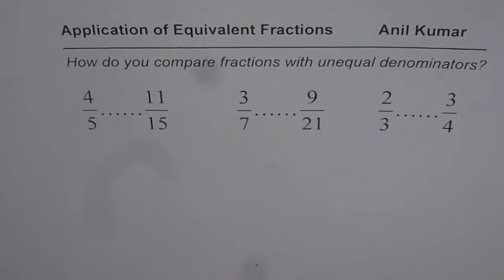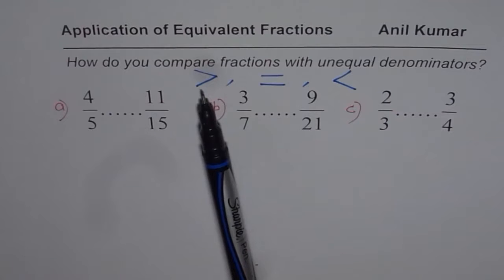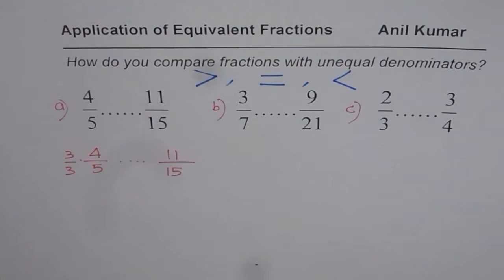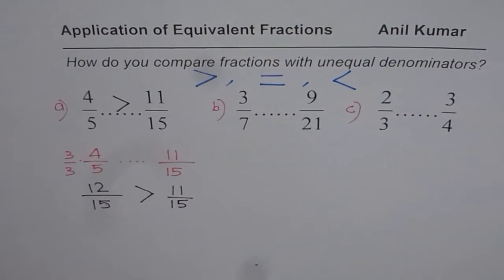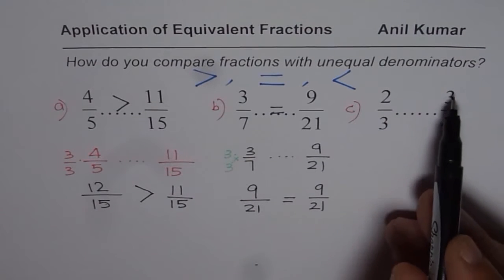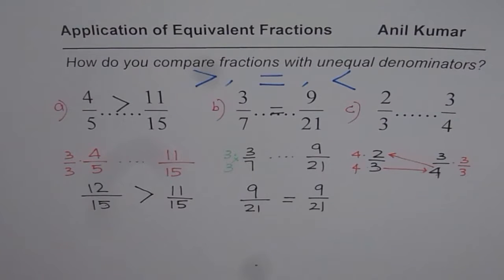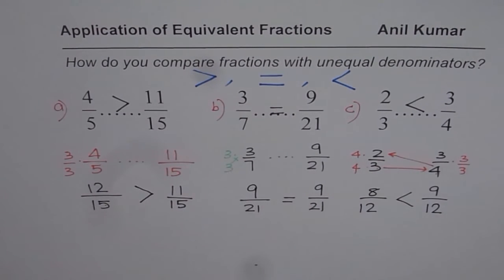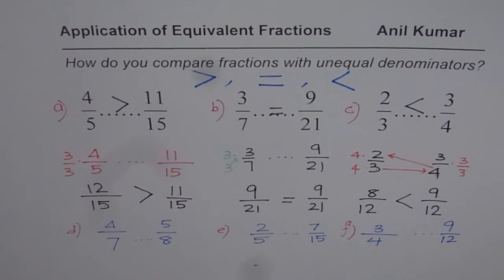How to Compare Two Fractions with Different Denominators